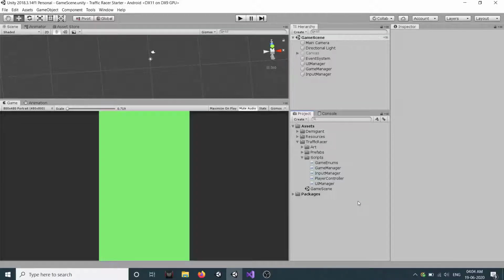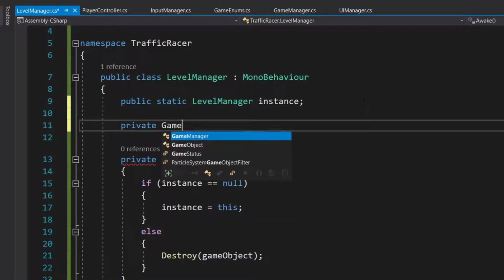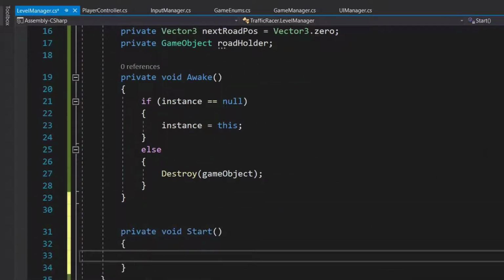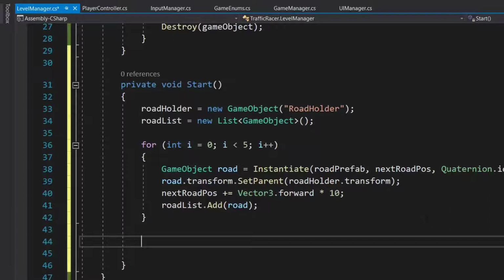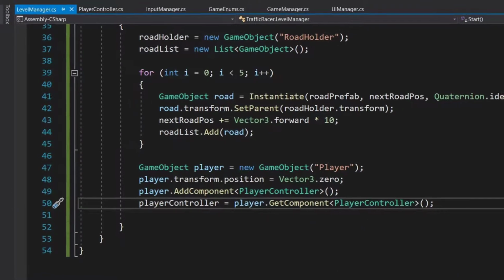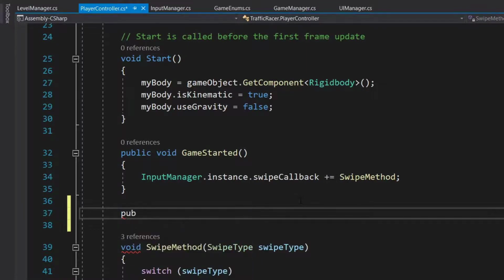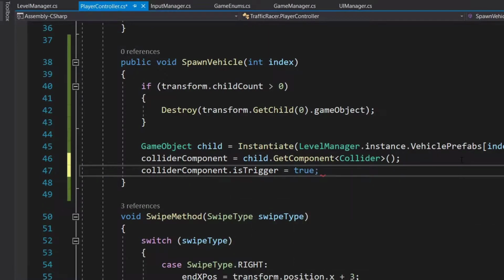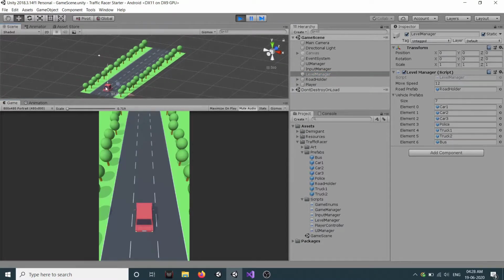Traffic Racer Part 5 LevelManager Unity Tutorial